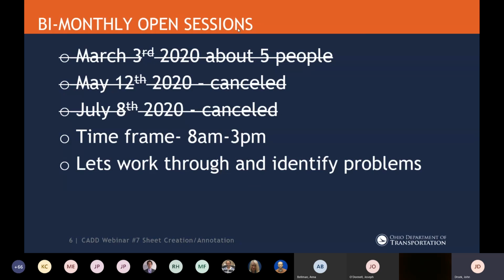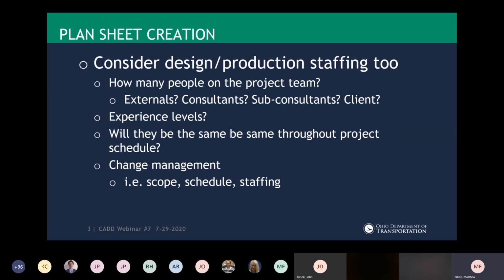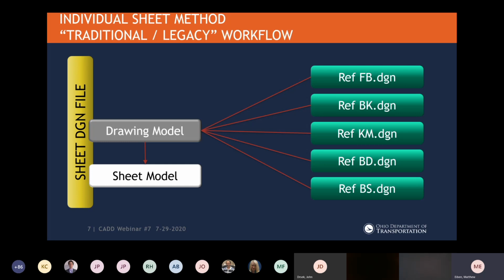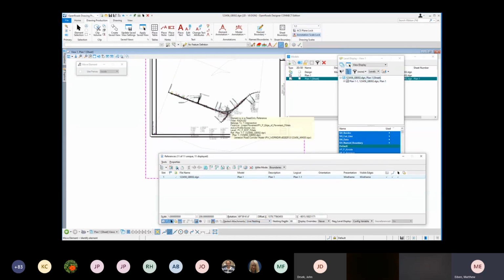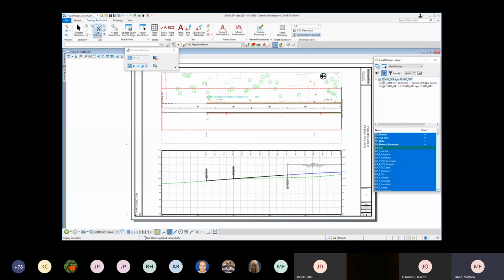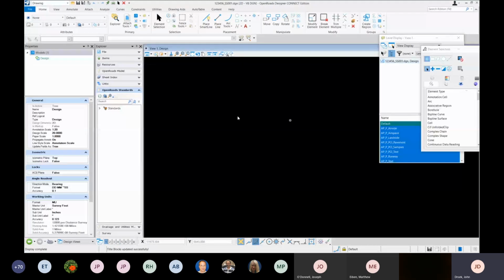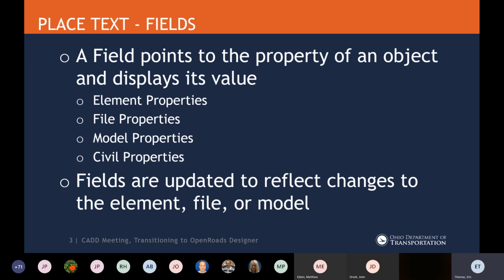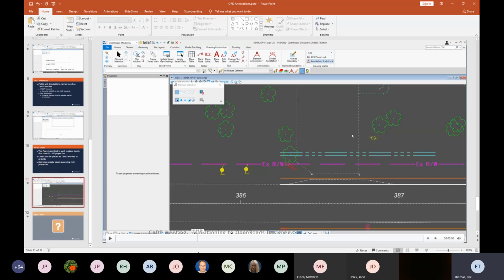CADD Webinar #7 Sheet Creation and Annotation